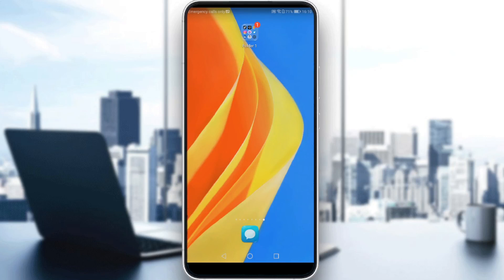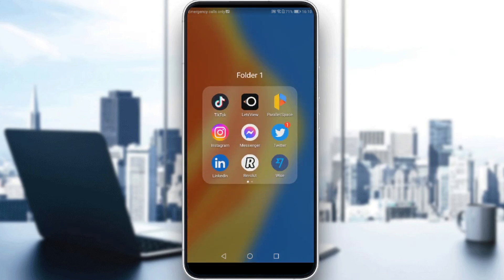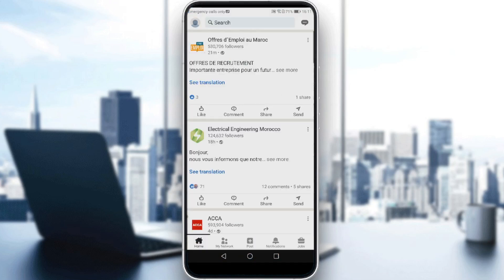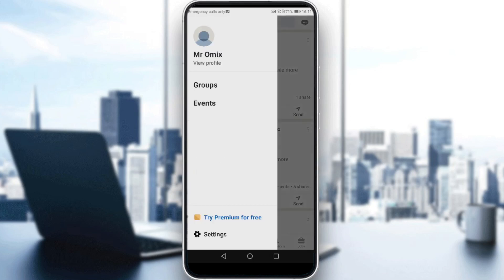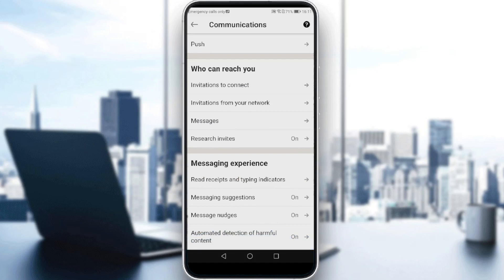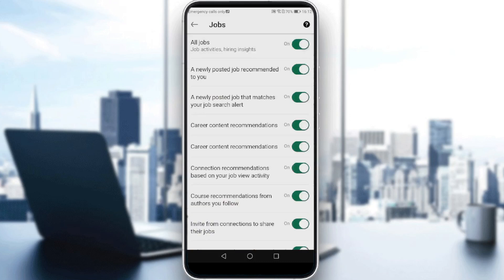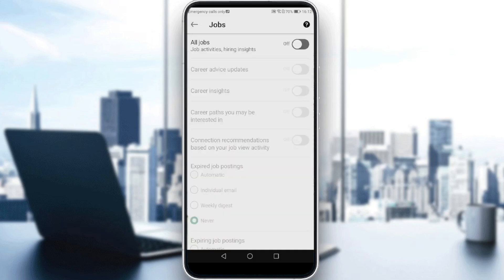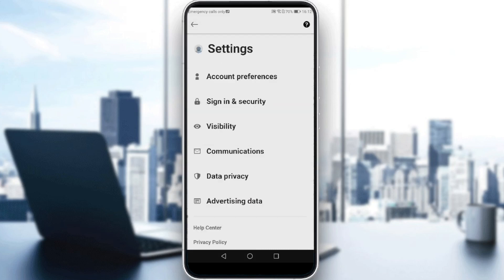How To Turn Off Job Alerts On Linkedin Tutorial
Today I show how to turn off job alerts on linkedin,job alerts on linkedin,how to stop job alerts on linkedin,how to delete linkedin job alerts,linkedin job alerts settings